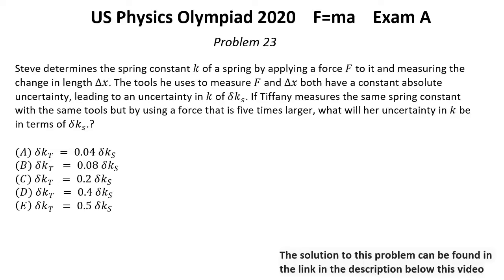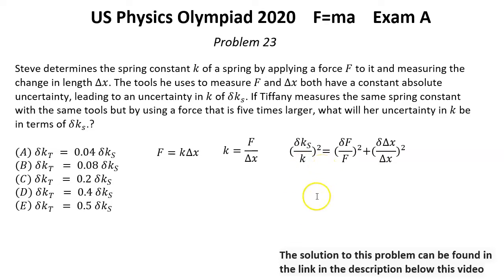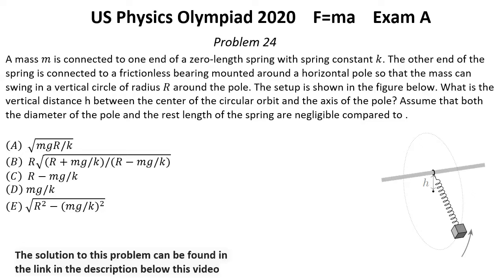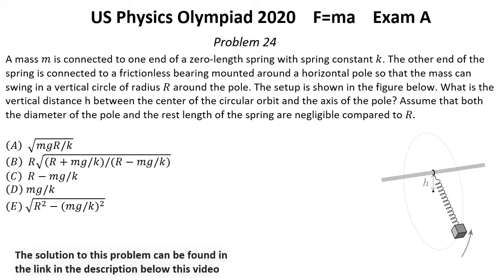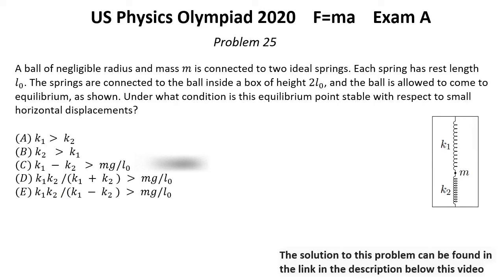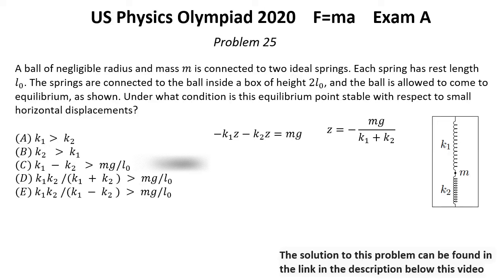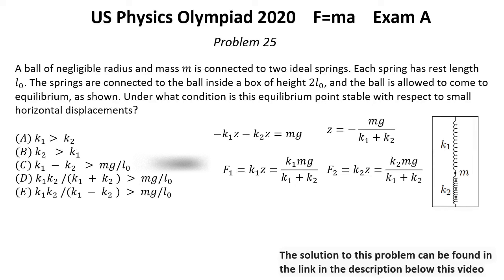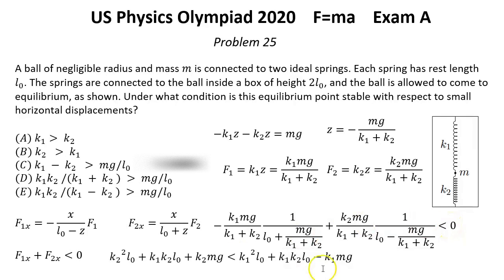US F=ma Physics Olympiad 2020. First Round. Exam A. Solutions of problems 23-25 of 25. Mechanics